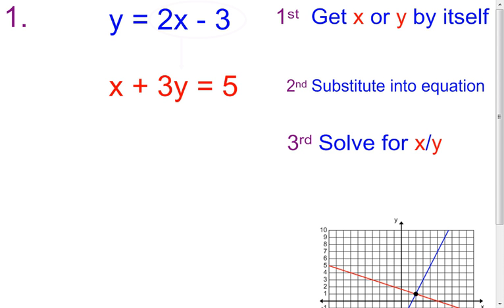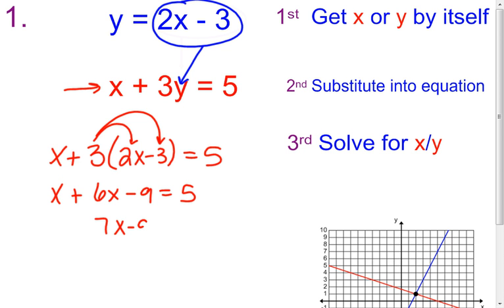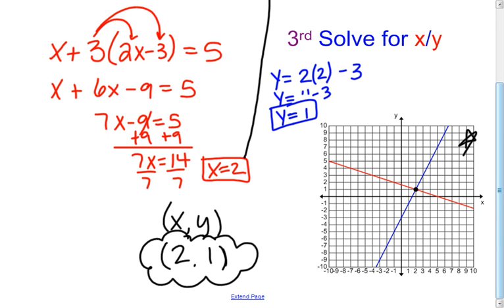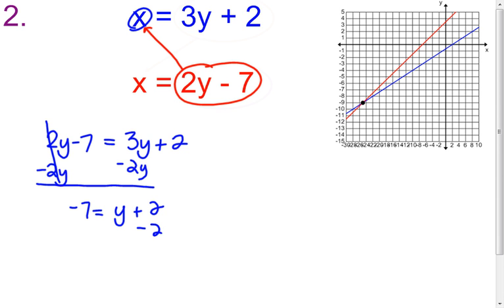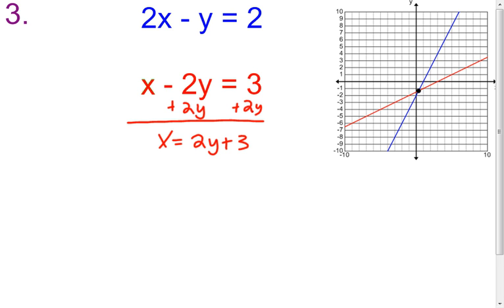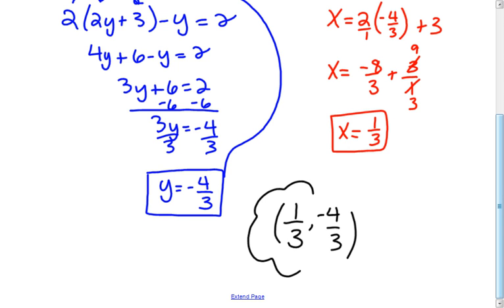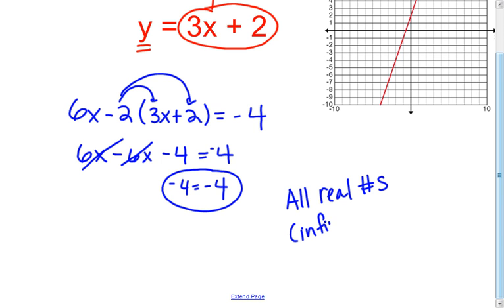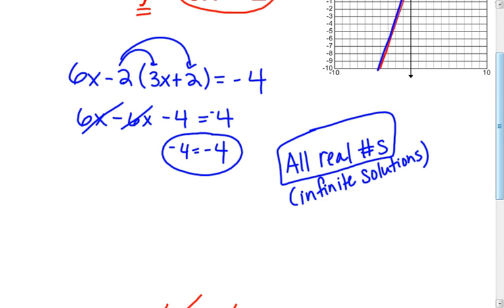7 2 A Solving Systems by Substitution